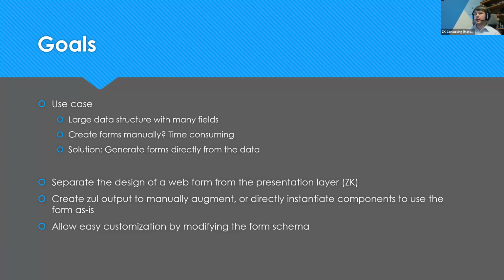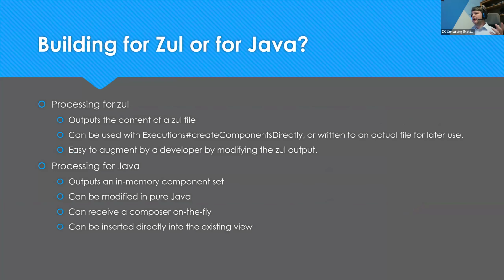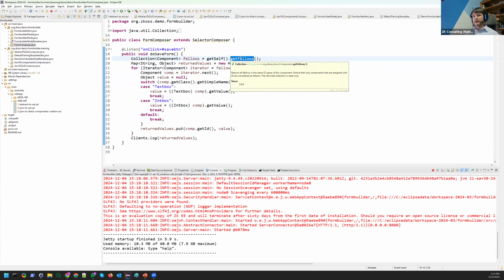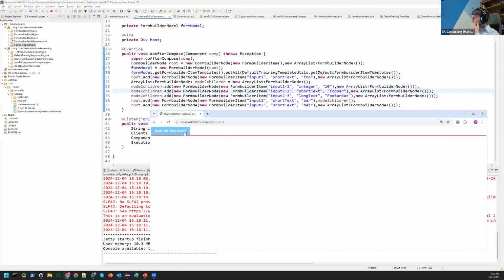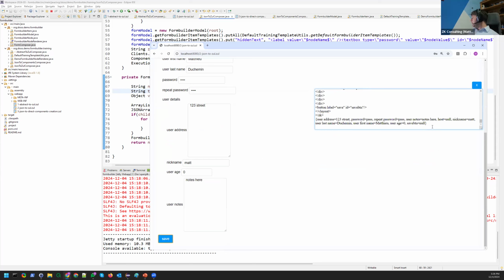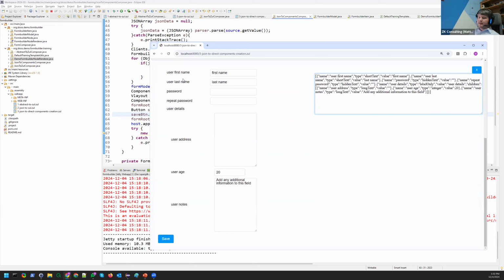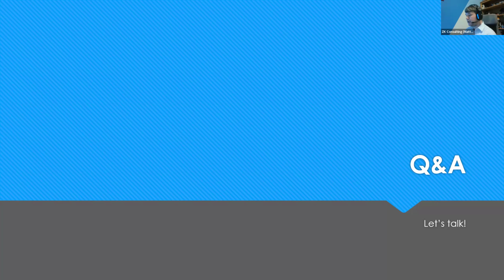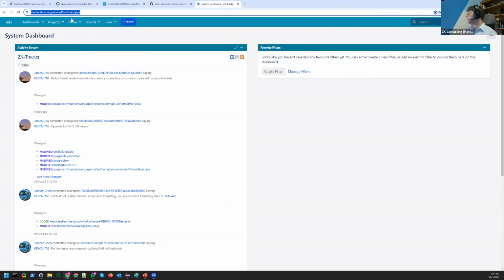Automating Form Generation: Building Dynamic ZUL Forms from Raw Data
Automating Form Generation: Building Dynamic ZUL Forms from Raw Data｜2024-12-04

▪ Abstracting a Zul form: Data model
　- Form rows as functionalities
　- Minimum data for each function
▪ Building zul from the model
　- Templates for each data type
　- Templates plus data to zul output
▪ Building the model from raw data
　- Iterative approach
　- Example: JSON builder